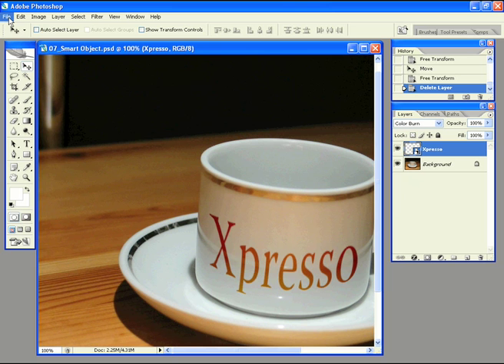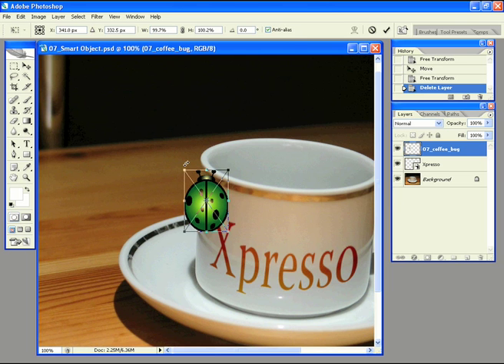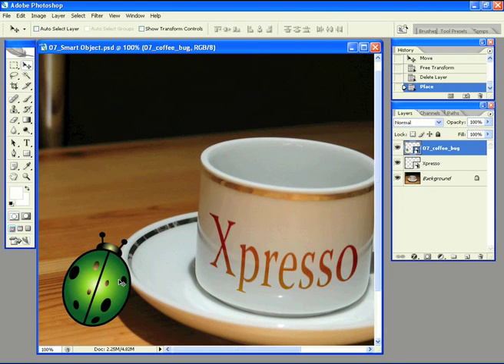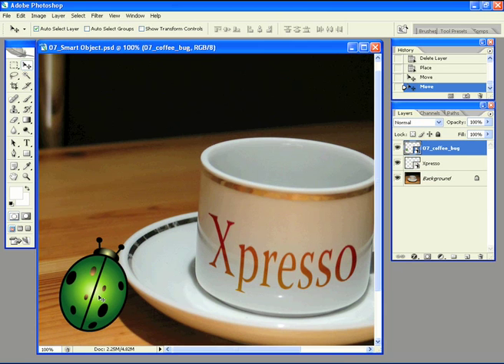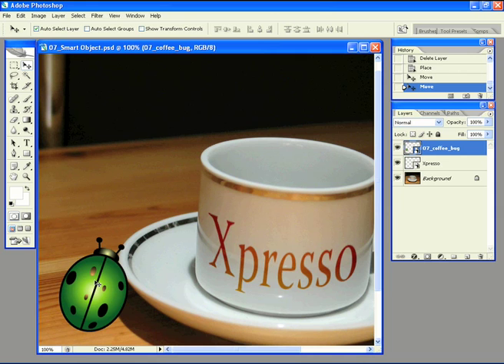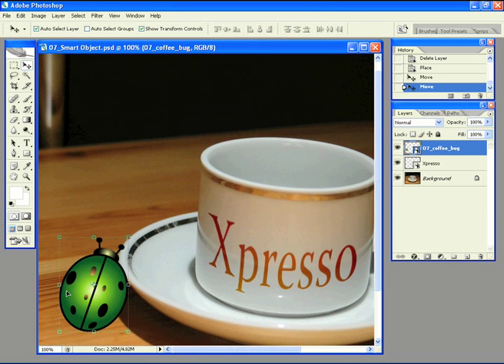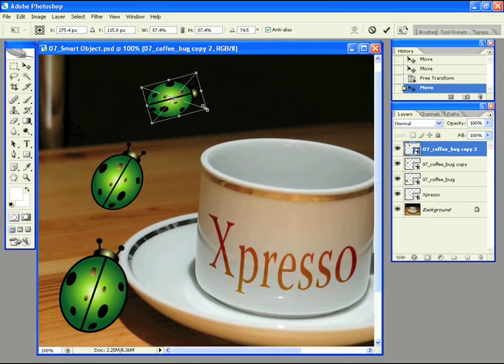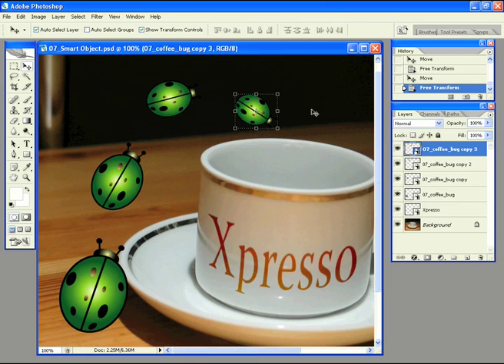Adobe Photoshop CS2 - Creating and duplicating Vector Smart Objects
This is part 1 in a 3 part tutorial on Vector Smart Objects.
An Illustrator file as a smart object: Illustrator files that you have created can be added to Photoshop as Vector Smart Objects. The Illustrator art is nested inside its own layer in Photoshop when the smart object is created.